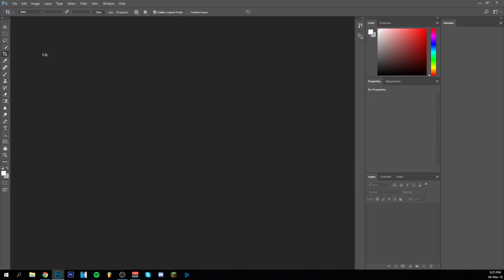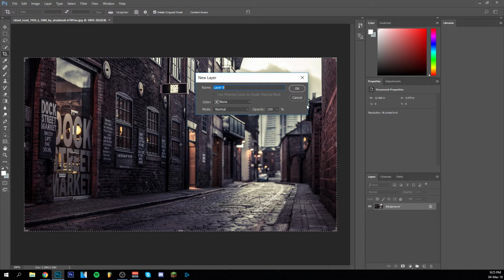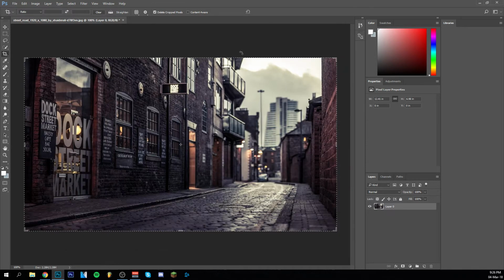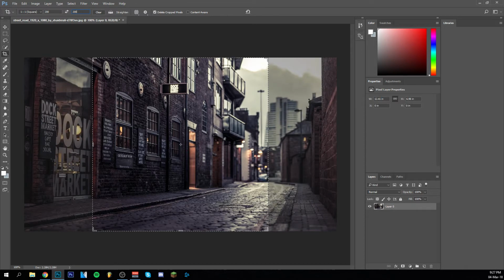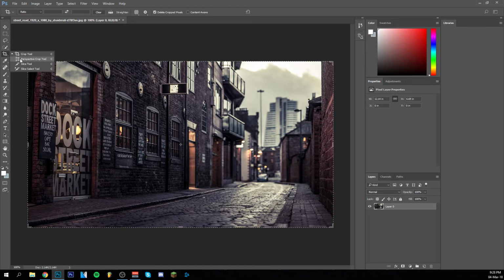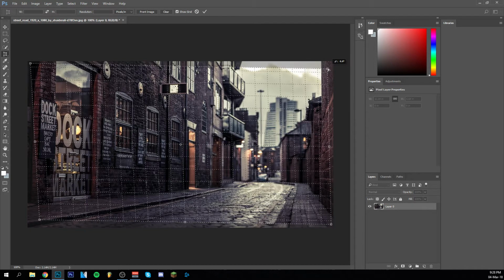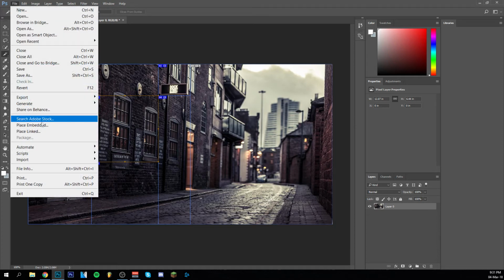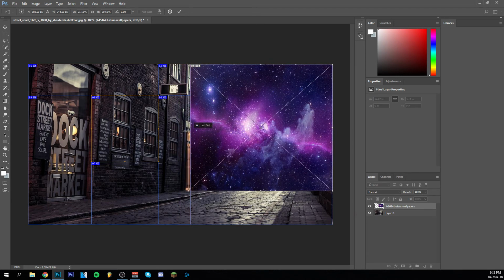Photoshop Tutorial For Beginners: Part 5 - Crop Tool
▶Welcome back to yet another Photoshop Beginners Tutorial ! This time A Tutorial about the Crop Tool in Photoshop, A tool that helps you too crop as it says and also to organize Images ! If you are not really familiar with Photoshop don't worry these series are mainly focused on how you can improve your Photoshop Skills in Future and adapt these to get better Content.